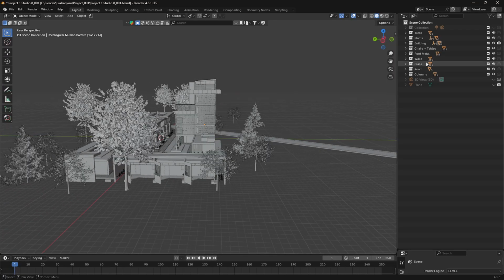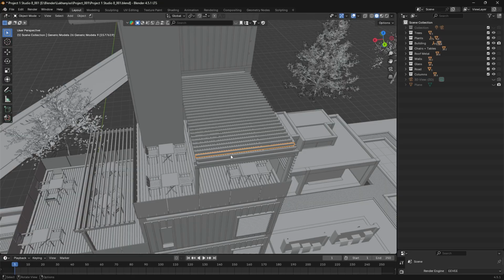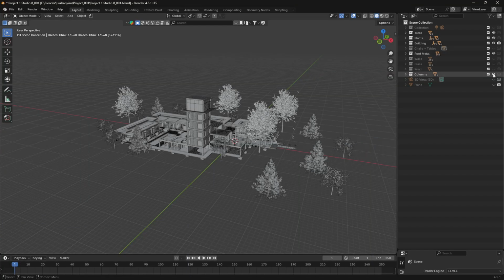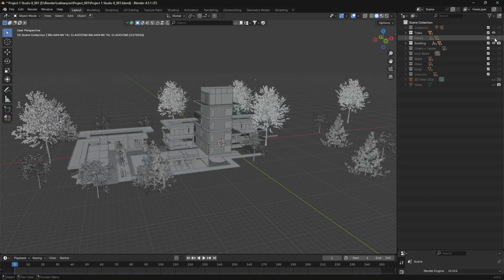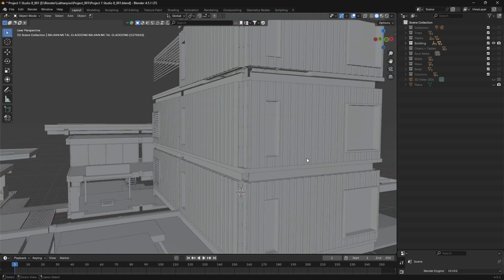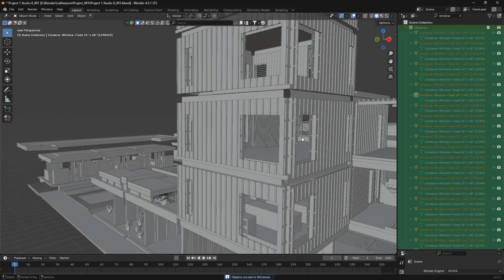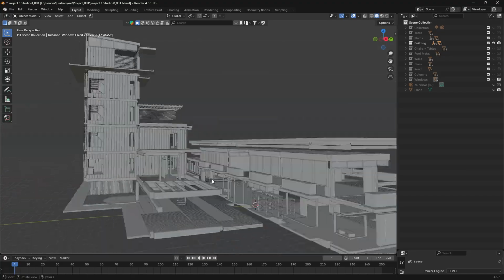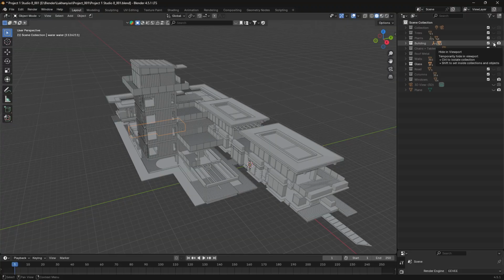My start to Architectural Visualization on Blender 4.5 Part 1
This is my my start to Architectural Visualization on Blender 4.5.
I’m starting out by bringing one of my friend’s architecture projects to life as practice and to dive deeper into architectural visualization.

In this video, I break down my initial thoughts and workflow—focusing on how I organize and prepare the project file after importing it as an FBX from Twinmotion.

Architectural visualization is one of the two main areas I’ll be focusing on here, alongside motion design (which I’ll showcase in future videos). Stick around if you’re into 3D design, renders, and the creative process.